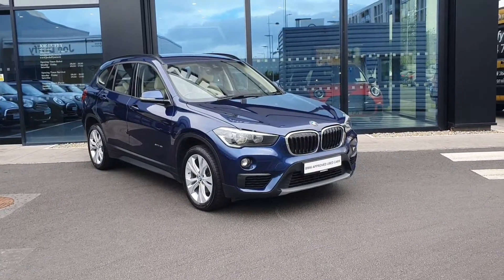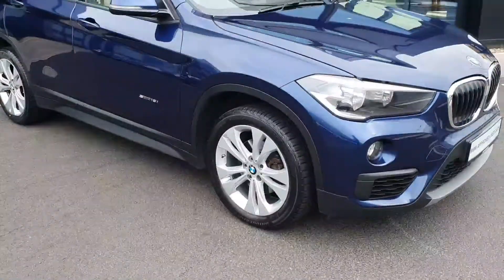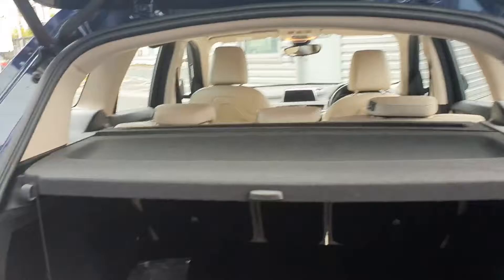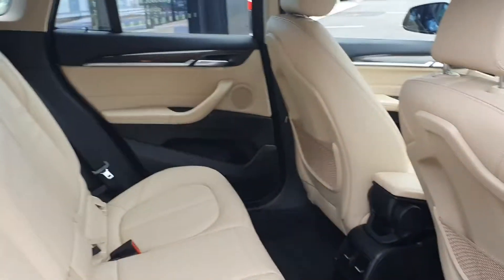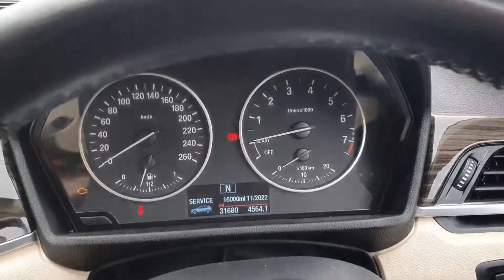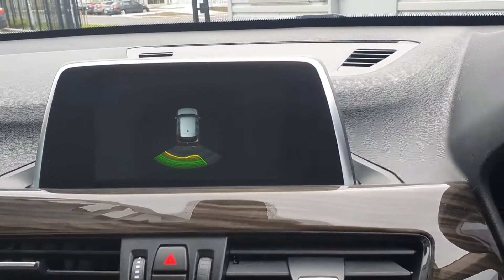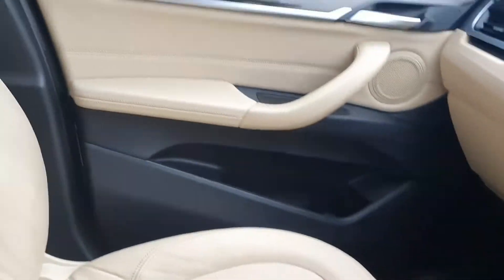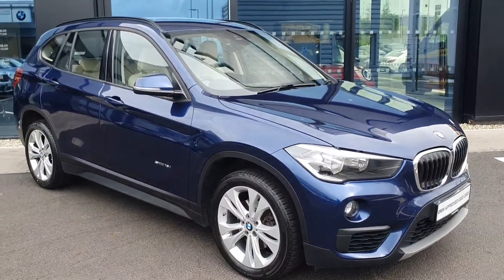182D9744 - 2018 BMW X1 X1 sDrive18i SE 34,800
Here is a video of our 182D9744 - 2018 BMW X1 X1 sDrive18i SE 34,800. Joe Duffy BMW  MINI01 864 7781